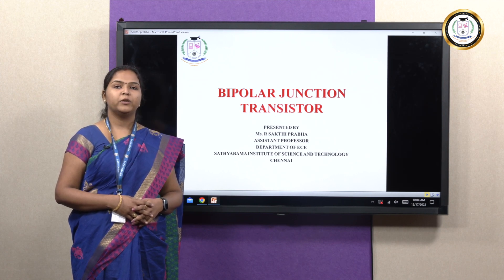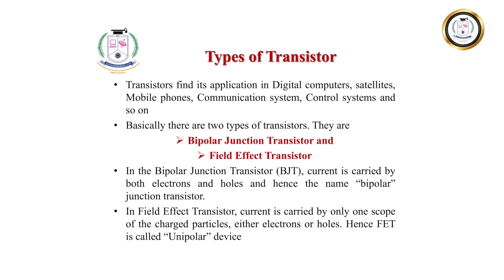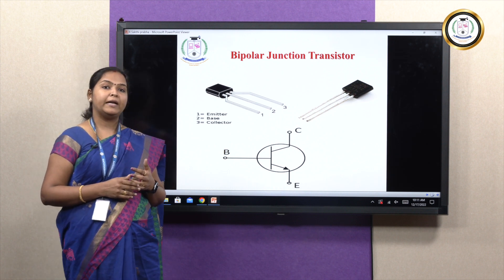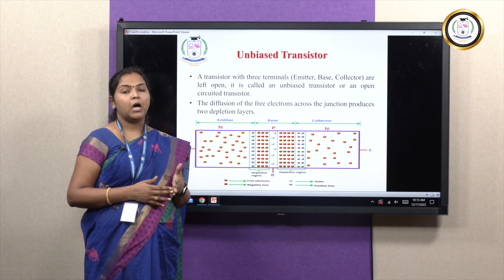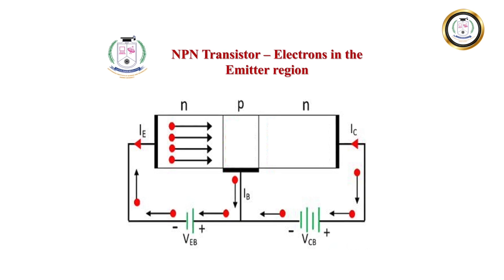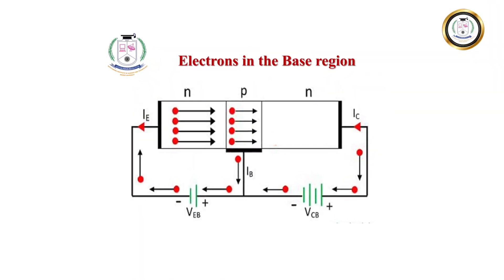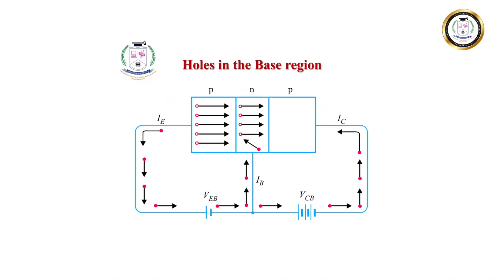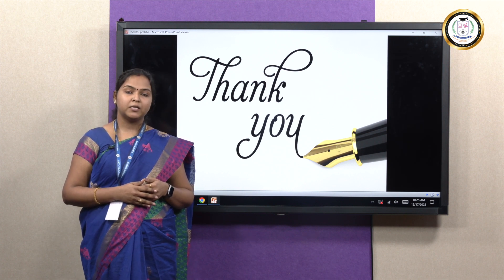Bipolar Junction Transistor - Ms. Sakthi Prabha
In this video you will learn the basics of bipolar junction transistor in detail. In addition to this construction of transistor along with the working principle of NPN and PNP transistor is explained elaborately.